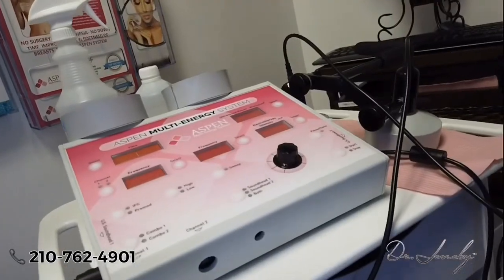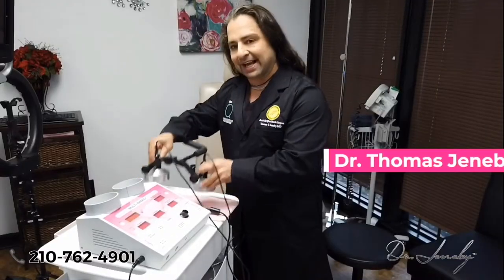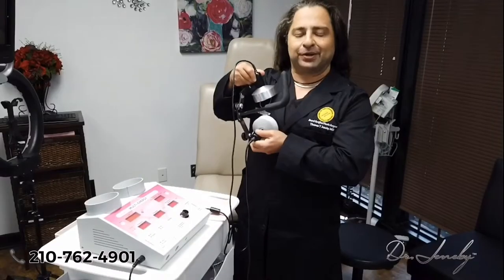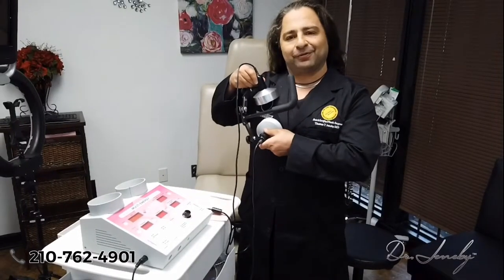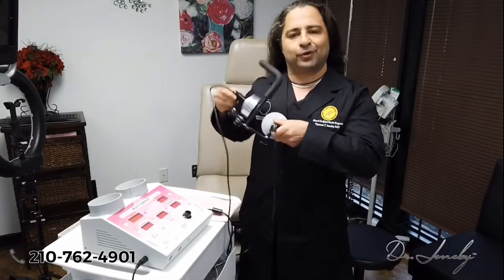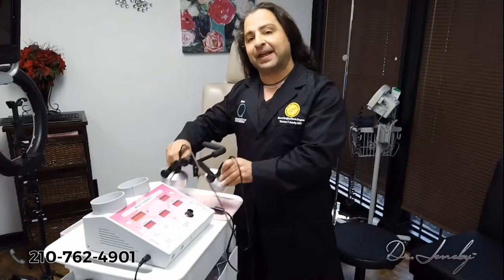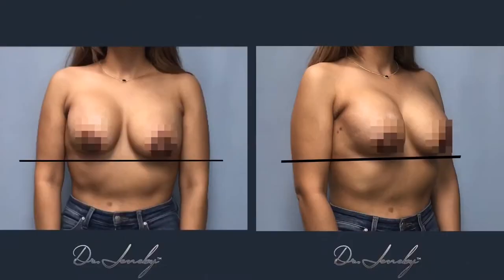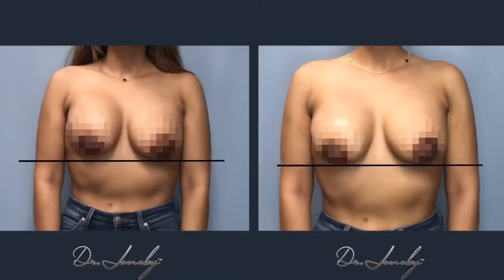Dr. Jeneby - Aspen Capsular Contracture Treatment